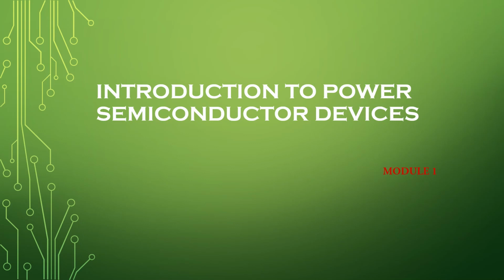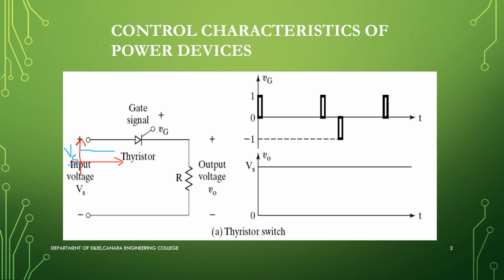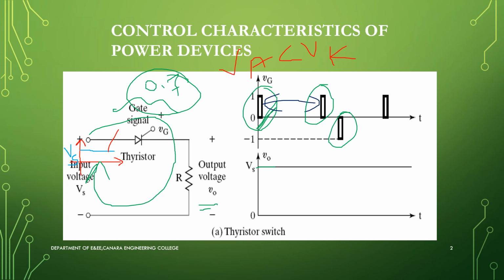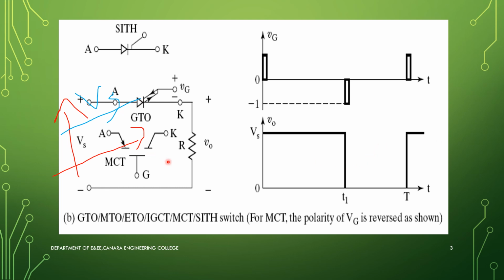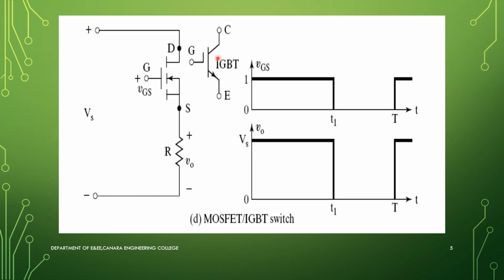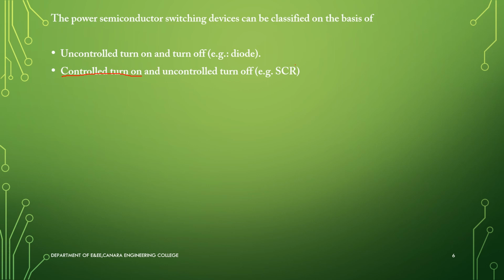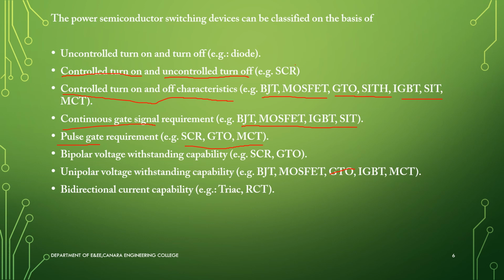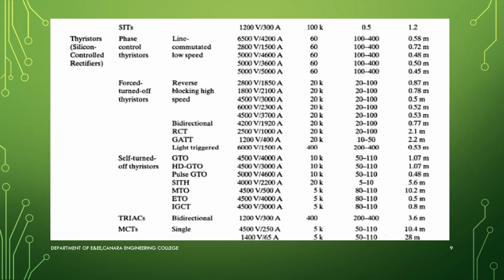VTU PE 18EE53 M1 L2 CONTROL CHARACTERISTICS OF SEMICONDUCTOR DEVICES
This video explains about Control characteristics of Power Semiconductor devices